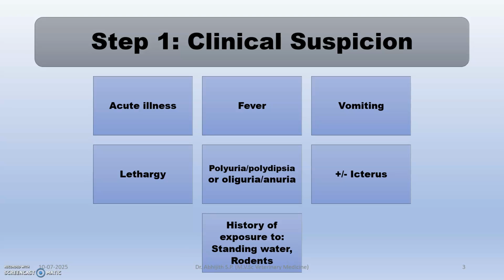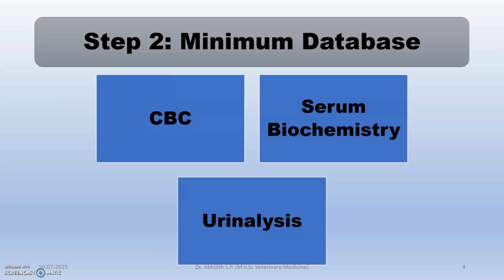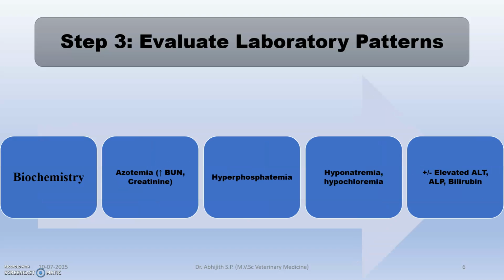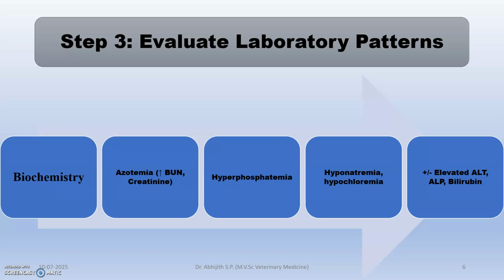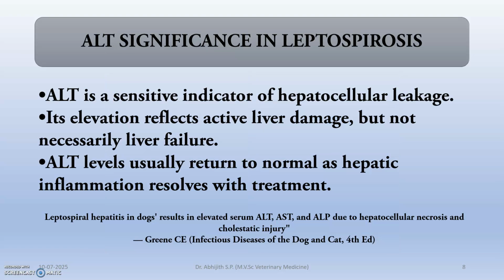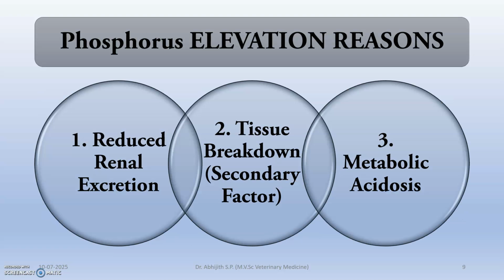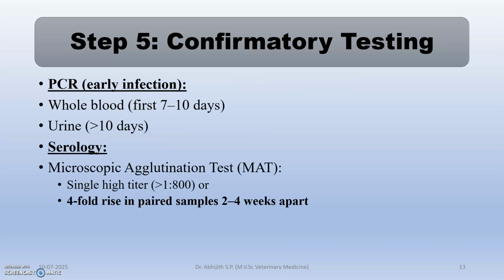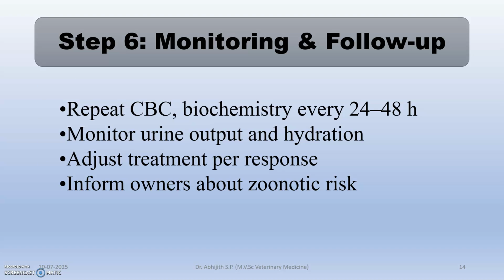Canine Leptospirosis Diagnostic Work Up